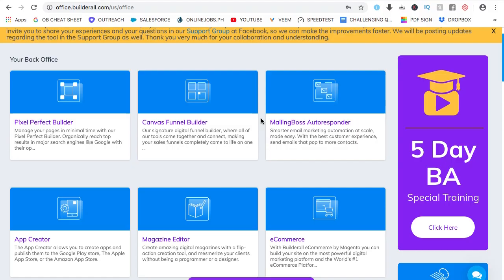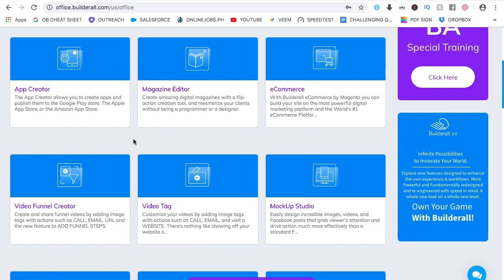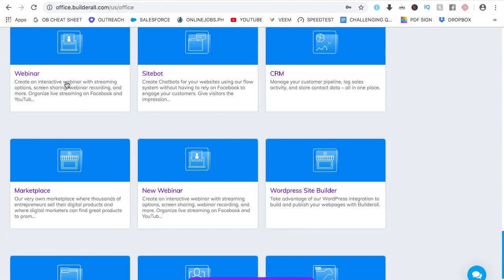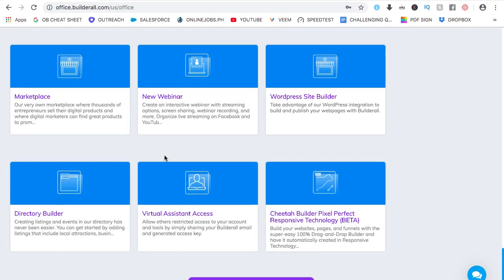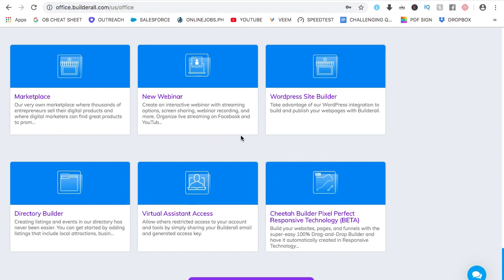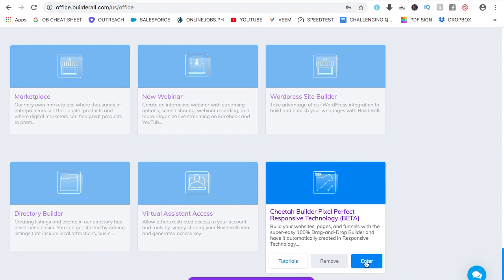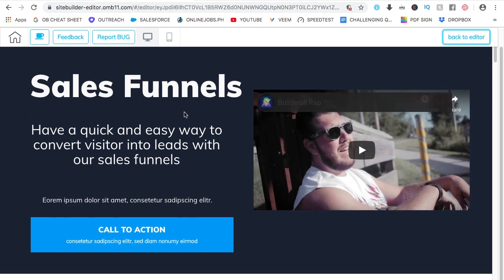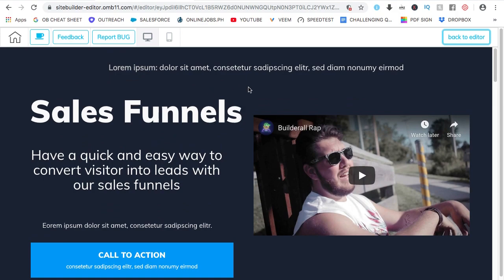BUILDERALL CHEETAH - THE FASTEST AND MOST RESPONSIVE WEBSITE BUILDER YOU CAN USE | The Paulo Santana